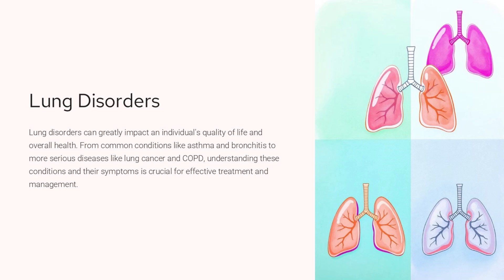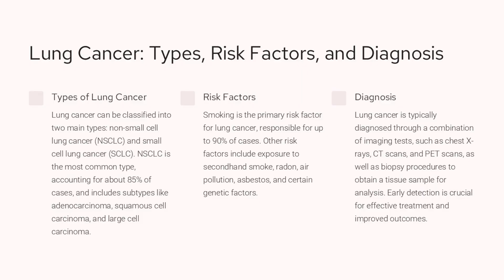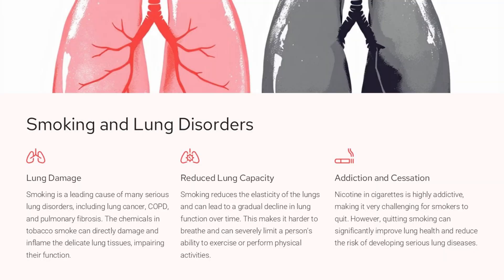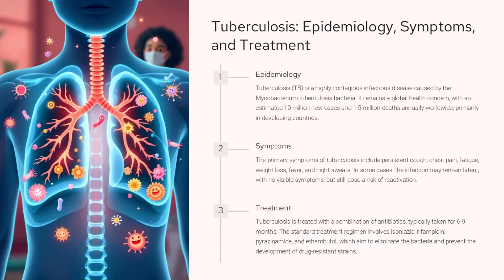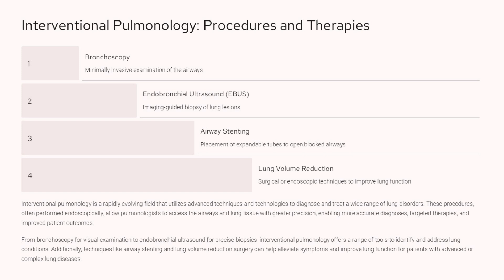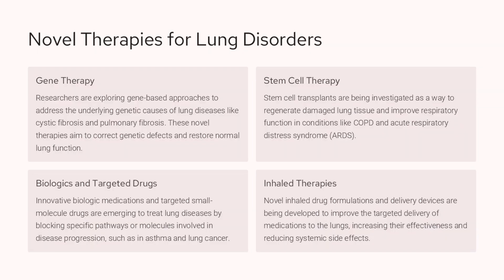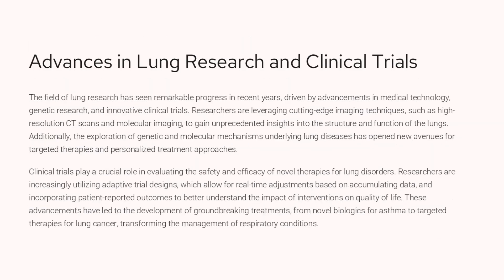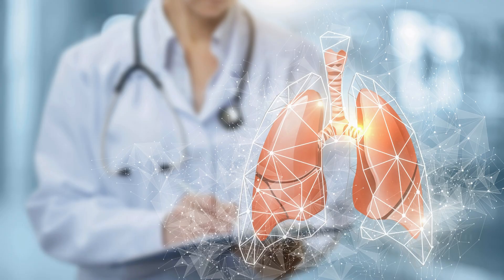Understanding Lung Diseases: Symptoms, Causes, and Treatments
In this informative video, we present "Understanding Lung Diseases: Symptoms, Causes, and Treatments," where we delve into the complexities of lung health and the various diseases that can affect these vital organs. Lung diseases can range from asthma and chronic obstructive pulmonary disease (COPD) to lung cancer and pneumonia, significantly impacting overall health and quality of life. Join us as we explore common symptoms, potential causes, and the latest treatment options available for these conditions. We will also discuss preventive measures and lifestyle changes that can help maintain lung health. Whether you're a patient, caregiver, or simply interested in learning more about lung diseases, this guide will provide valuable insights and resources to enhance your understanding and management of lung health. Get ready to empower yourself with knowledge about lung diseases!